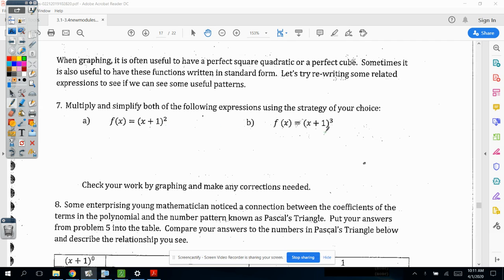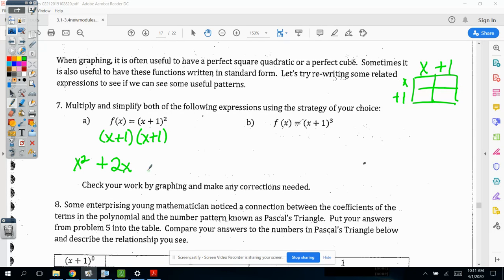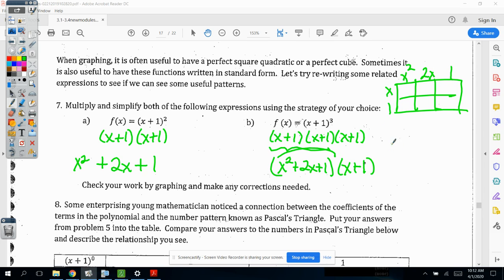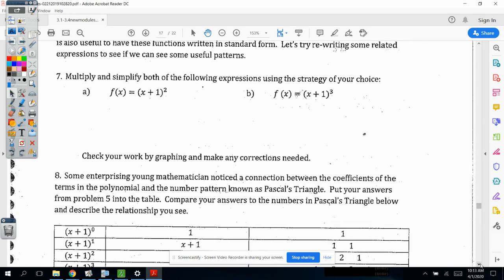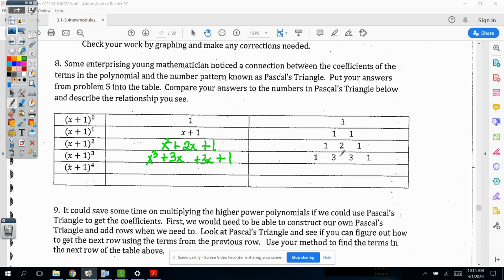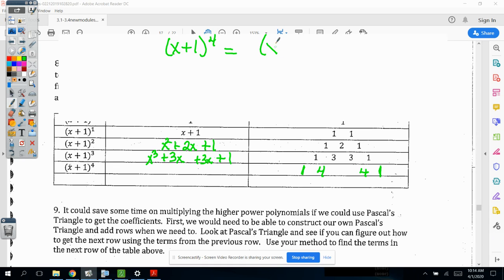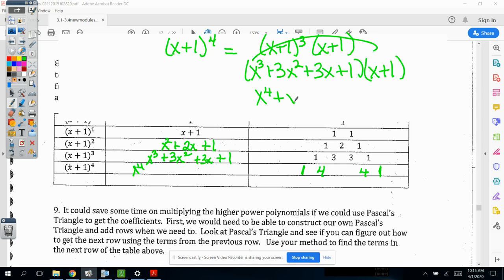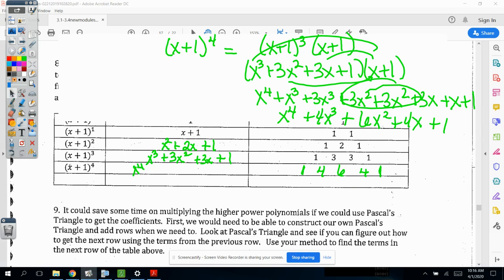Part 1 Pascals triangle notes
part 1 of Pascals notes